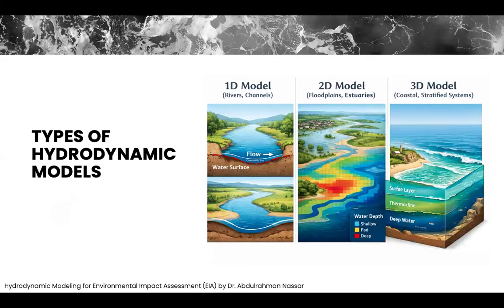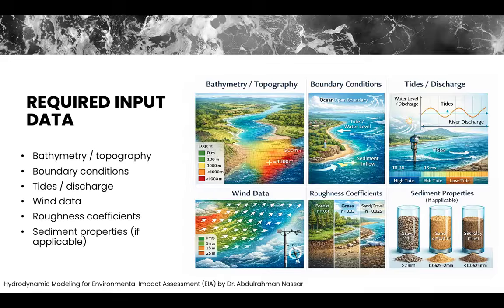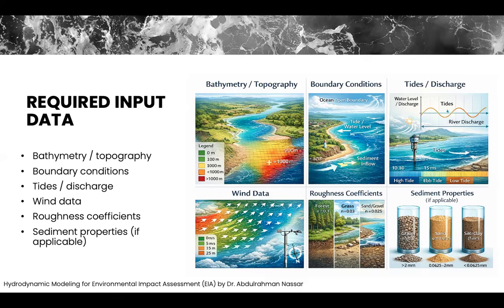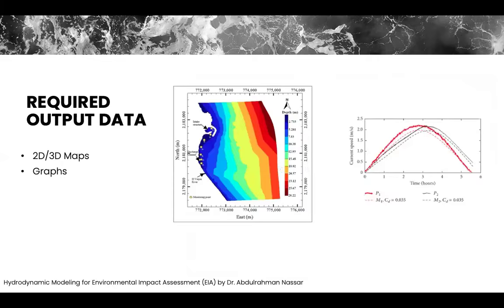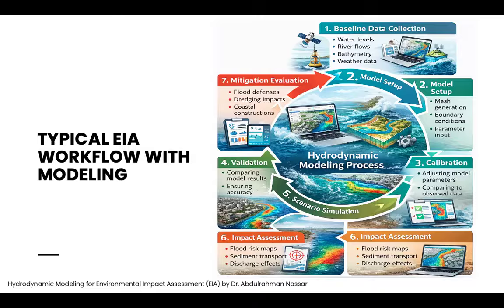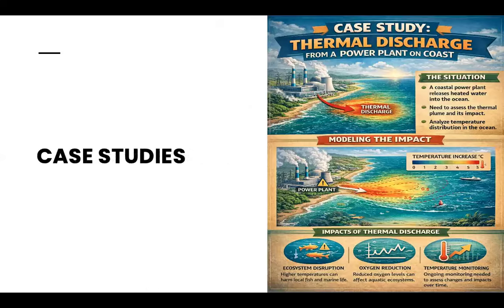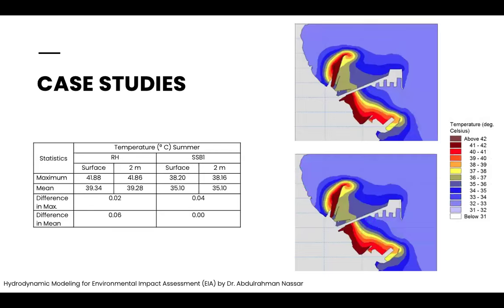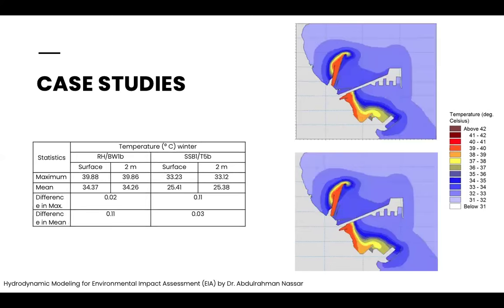Hydrodynamic Modeling for Environmental Impact Assessment EIA webinar English